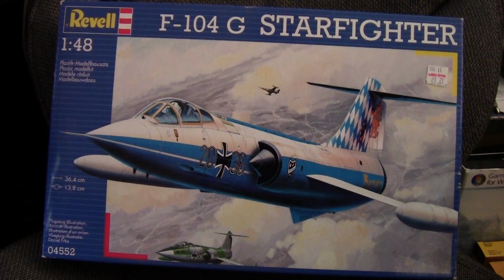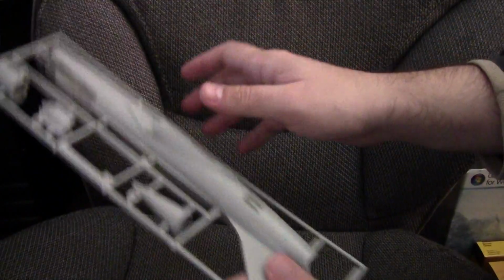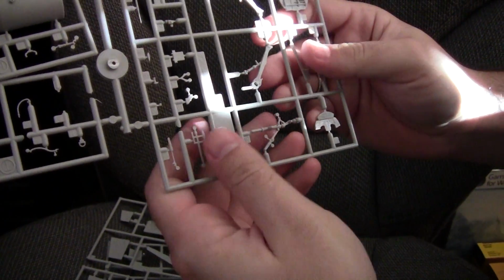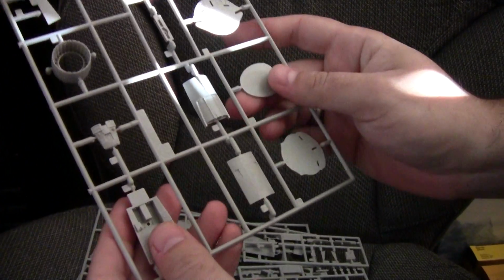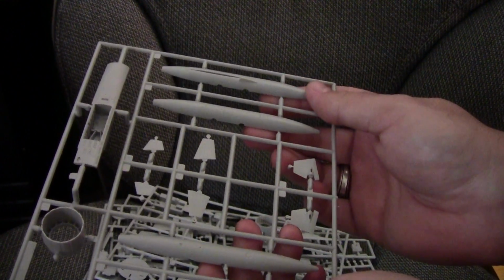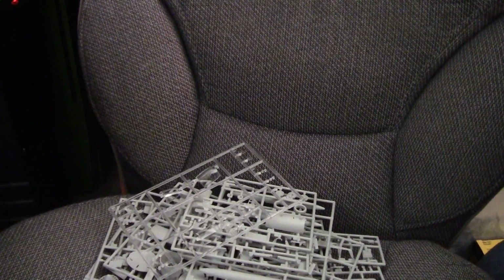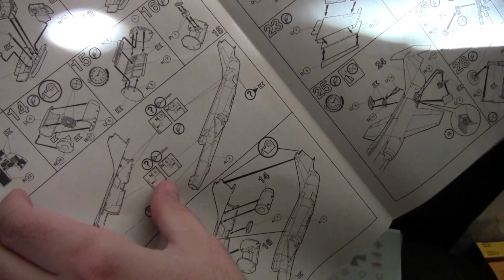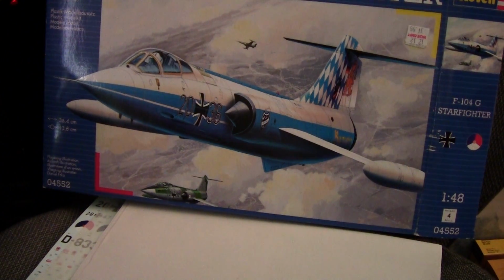1/48 Revell Germany F-104G Starfighter Review/Preview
Taking a look this week at Revel Germany's boxing of the F-104G Starfighter.